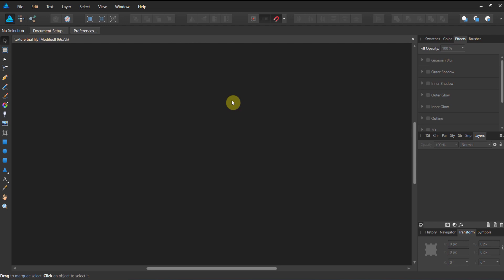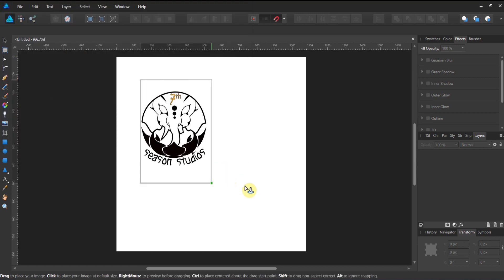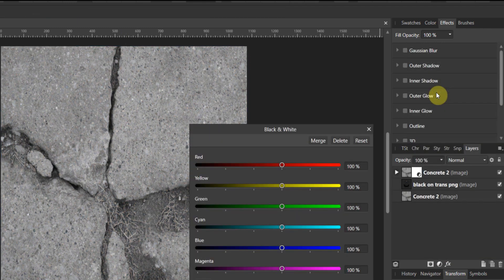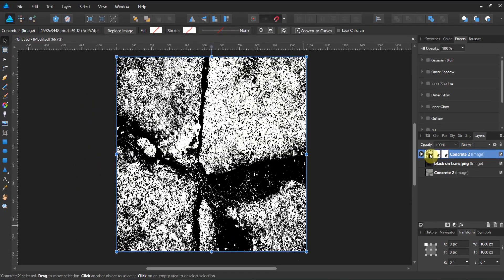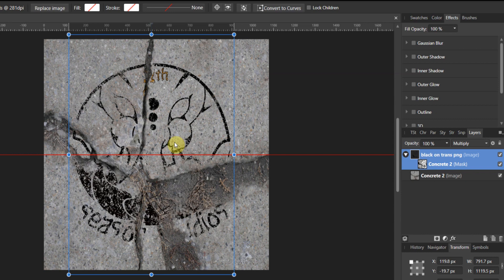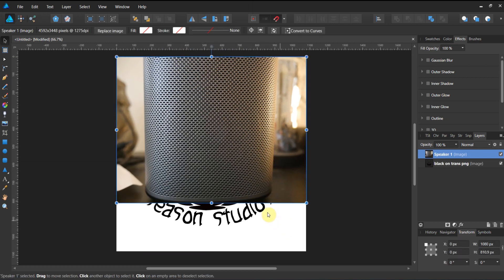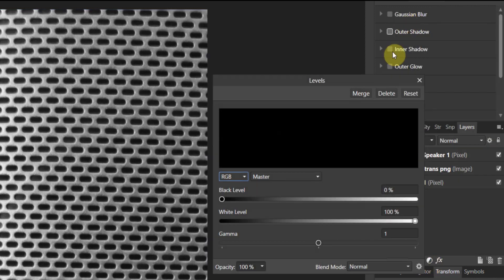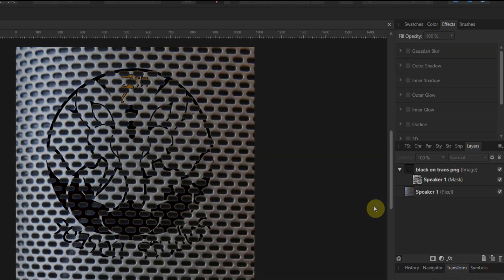Using textures in Affinity Designer -Plus FREE TEXTURE PACK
A simple method to use textures in Affinity Designer
Interested in learning more about Affinity Designer?
Get the entire Affinity Designer Course here at the Youtube viewer discount